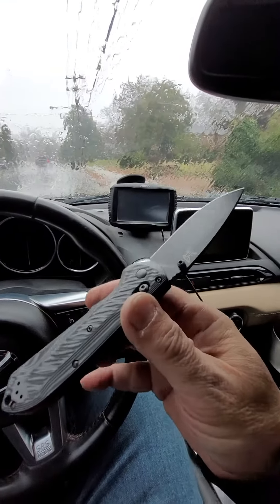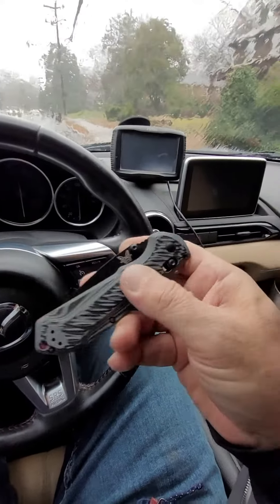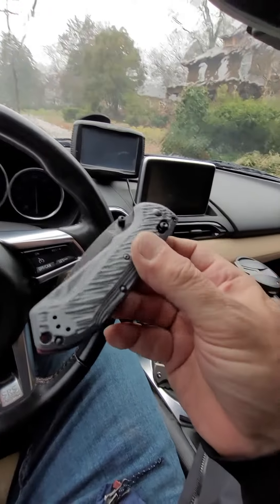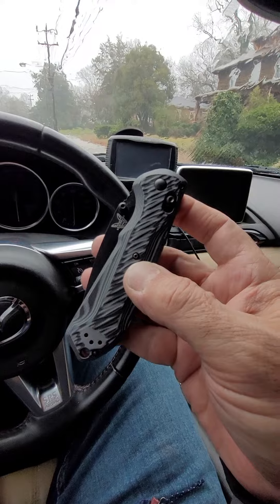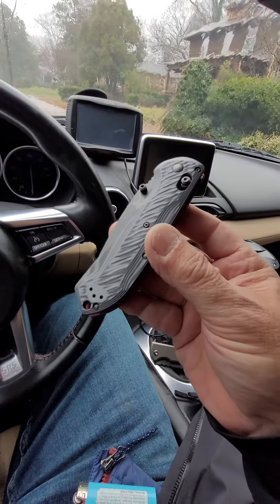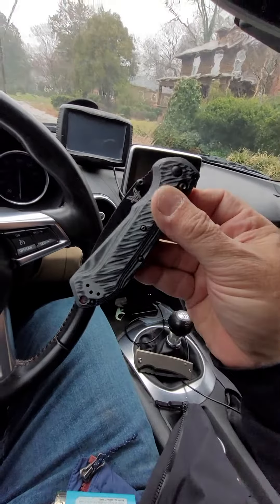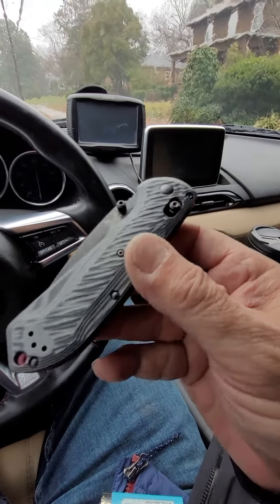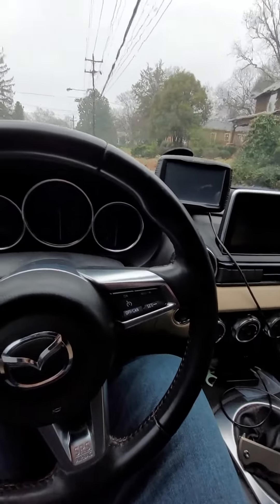Benchmade Super Freek is redeemed!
The Benchmade Super Freek didn't have a great unboxing experience due to several QC issues, but the knife has since been replaced and the verdict is in ... it's an excellent knife.